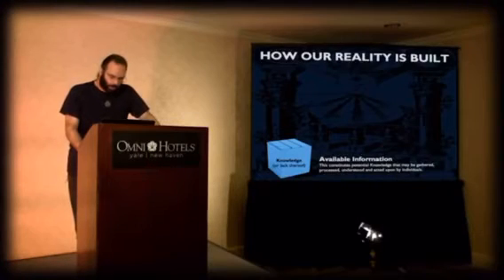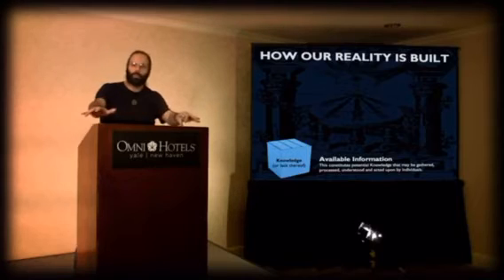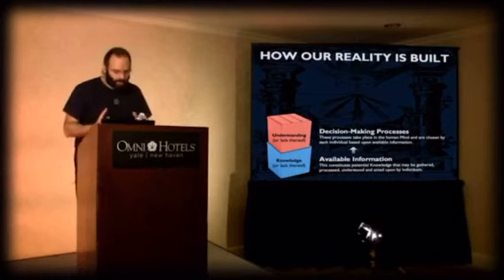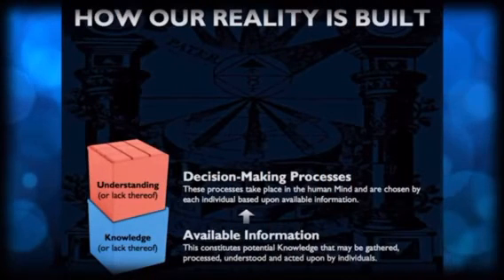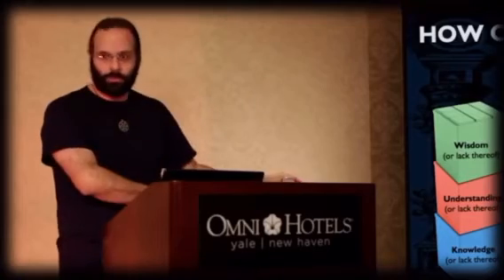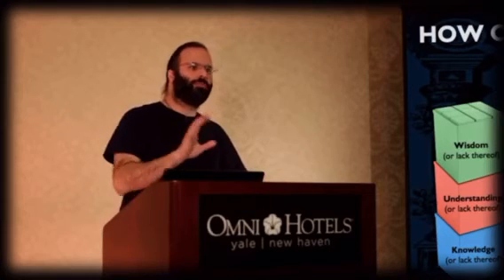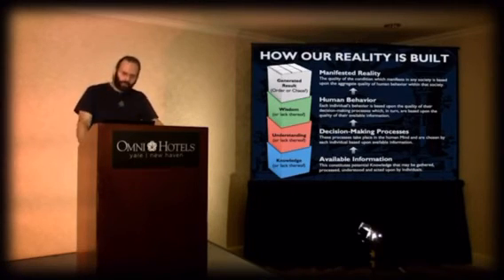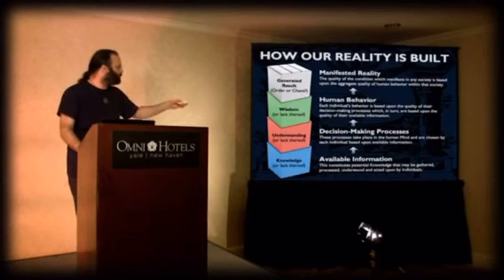Law of wisdom (trivium)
It discribes describes trivium  a low for wisdom